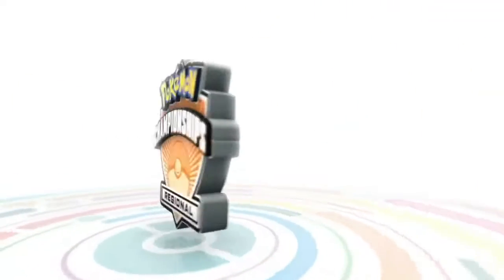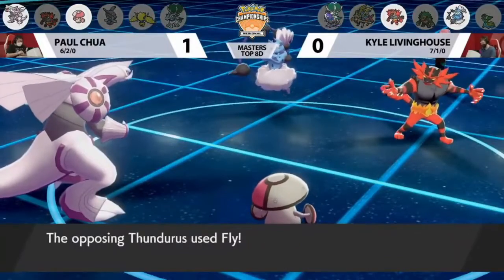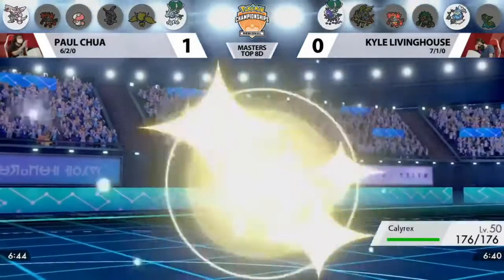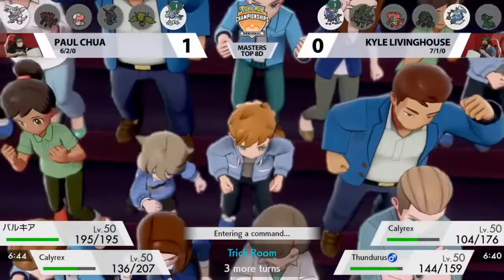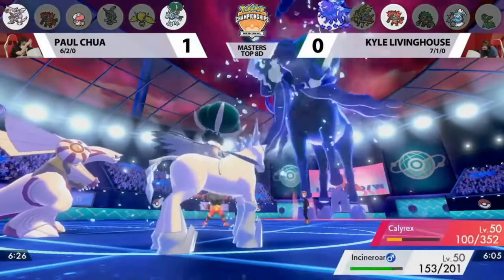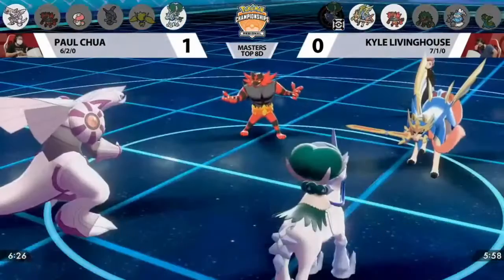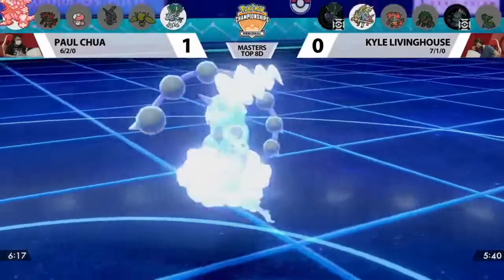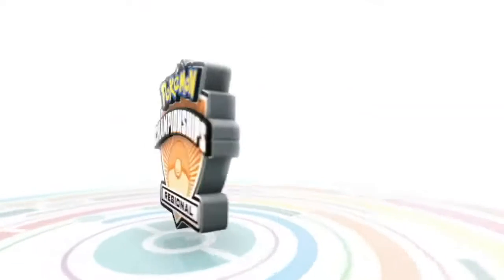2022 Pokémon Secaucus Regional Championships VGC Top 8D Kyle Livinghouse vs Paul Chua